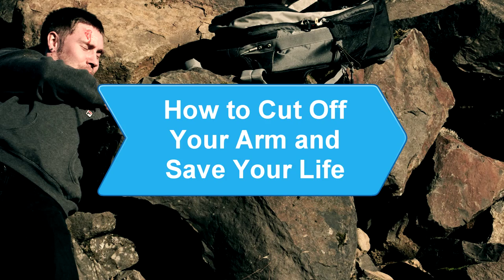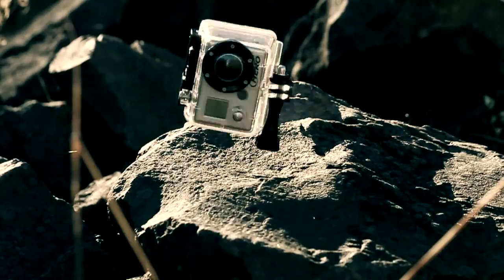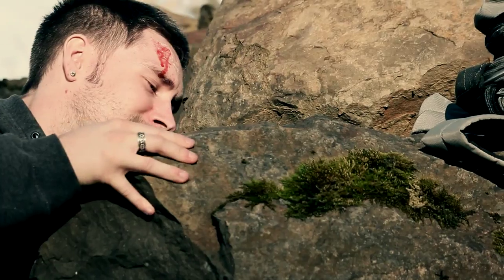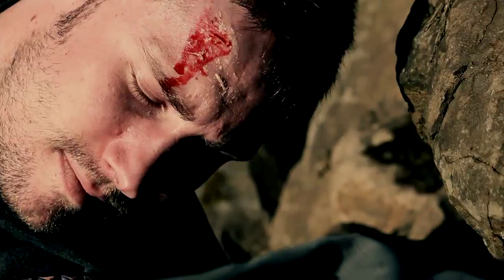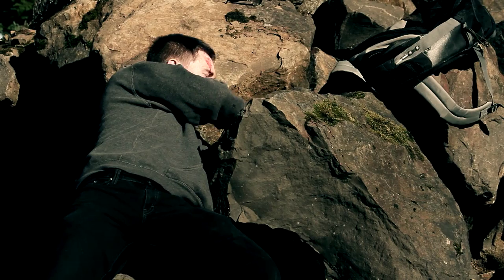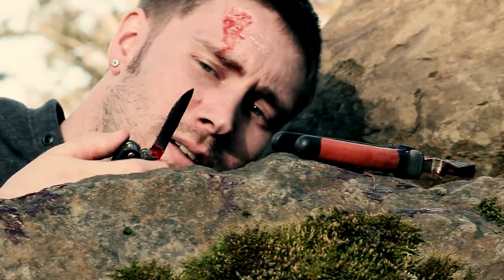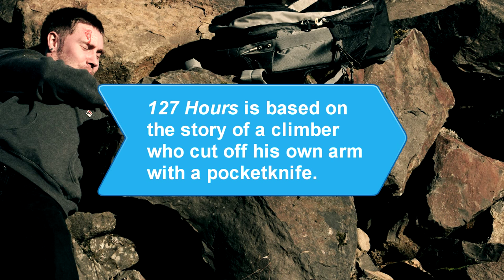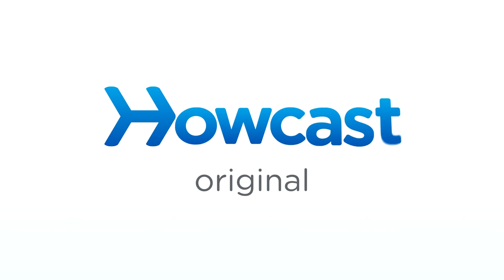Canon T2i/Canon 550D - "How To Cut Off Your Arm"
This is the first Howcast video to use a new method of producing.  Howcast is wanting more and more to release "socially conscience" videos.  Basically, they would want to release a "HT Survive in a Mine" the day the Chilean Miners were rescued.

They came to me on Tuesday of this week and asked me to do this video.  They needed it on Thursday morning so that they could release it on Friday to go along with the movie "127 Hours".

That being said, I had very little time.  Filmed it in 2 hours on Wednesday afternoon, did all of the Visual Effects work Wednesday night, edited throughout the night and did the music in the morning.

All in all, with that schedule, I think it turned out pretty well.  My friend Caleb Fournier did a great job and we just had a lot of fun with it.

Filmed on the Canon 550D/T2i
Canon 55-250mm IS
Canon 18-55mm IS

Visual Effects in Adobe After Effects
Color Correction in Sony Vegas 9.0 using Magic Bullet Mojo

Music using Kontakt 4

Starring - Caleb Fournier
Directed, Edited, and Composed by - Luke Neumann
Special Thanks to Marika Neumann for all of her hard work :)